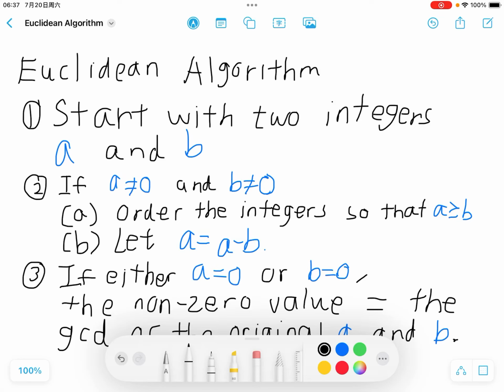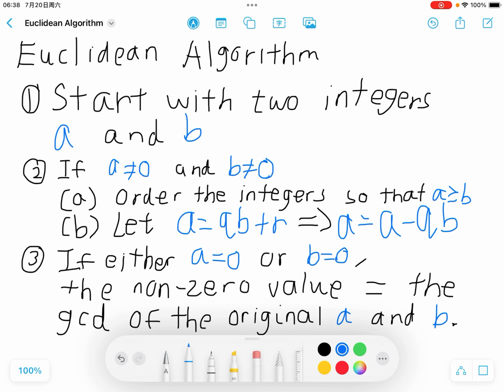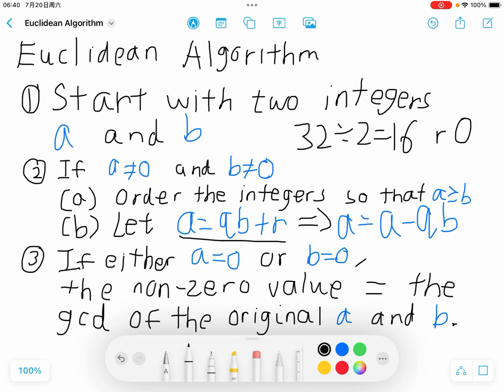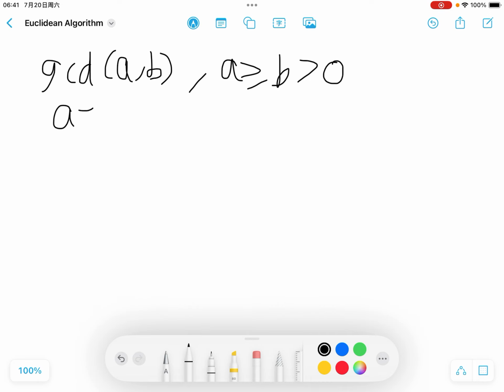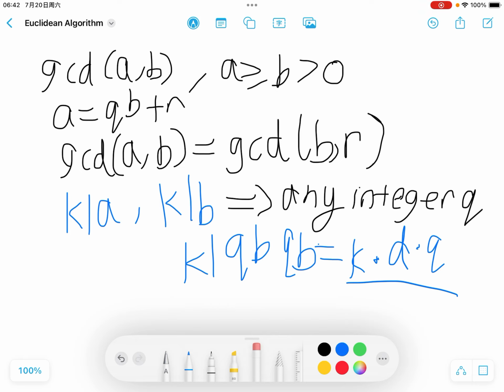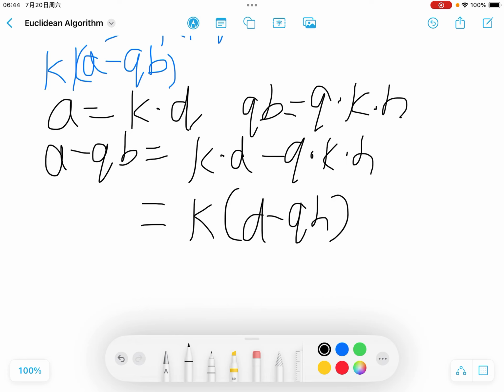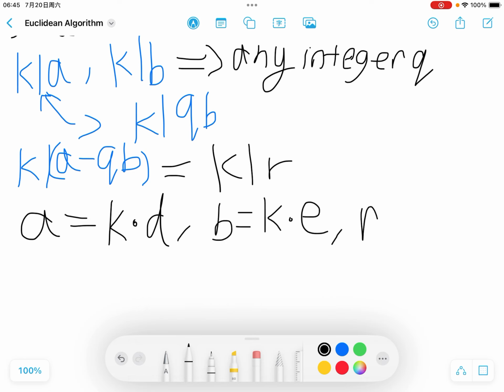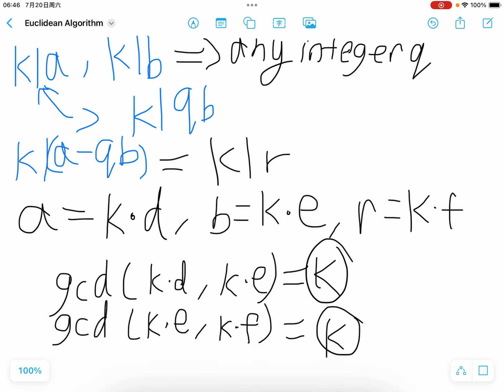Euclidean Algorithm: proof and concept.